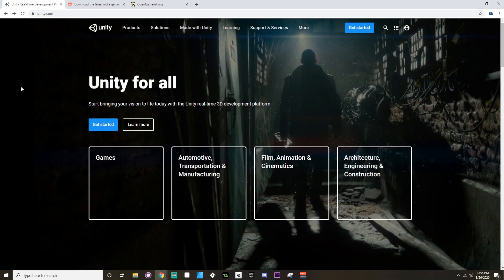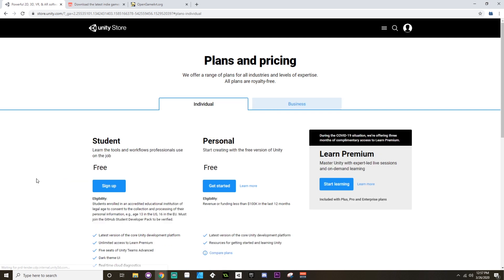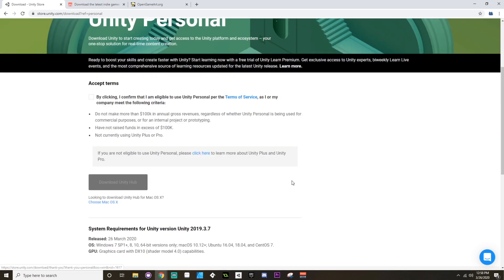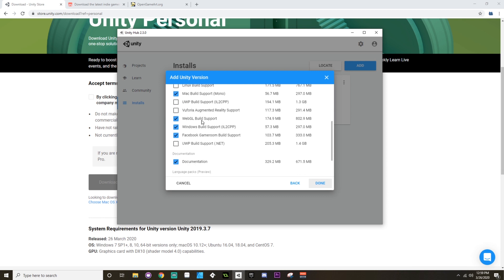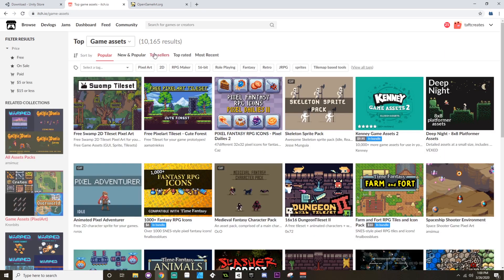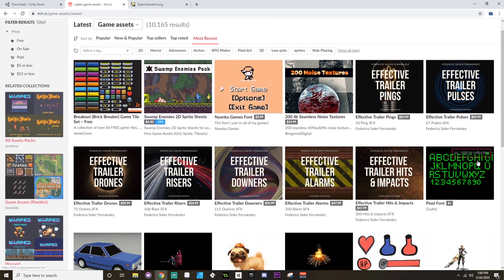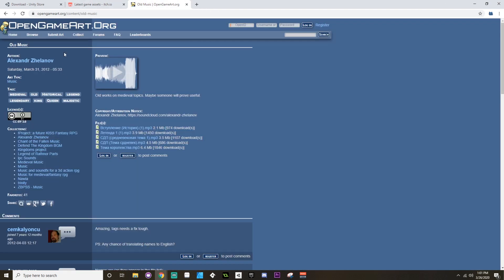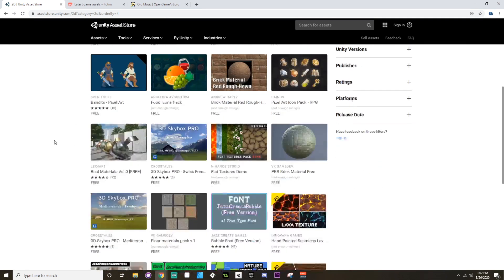Getting Started with Unity - Make a game with Unity